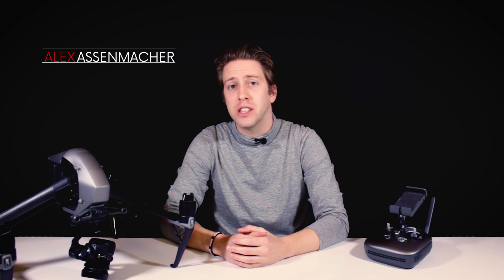DJI Inspire 2 Battery Test Episode 2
This is the second chapter of our DJI Inspire 2 battery test series. We tested on our first chapter how long the batteries would last just by hovering, and now we will be flying the drone. Results are really unexpected, check them out :)

Cheers!

Songs: cdk_Depart, cdk_Start To Grow